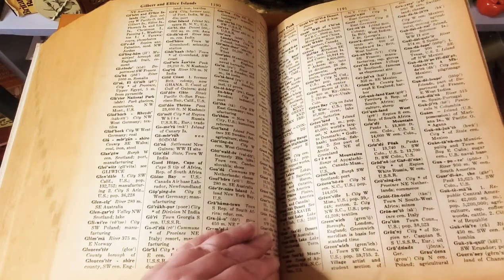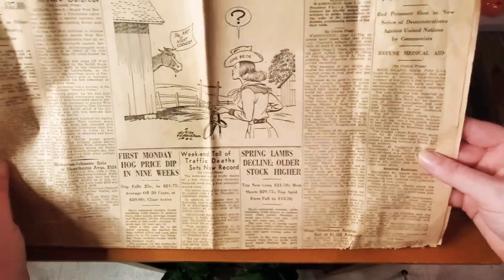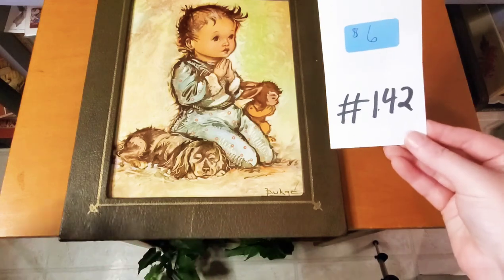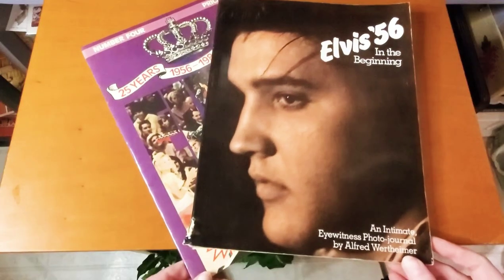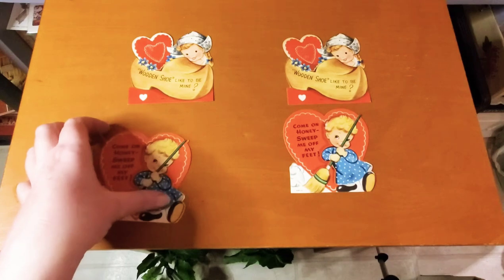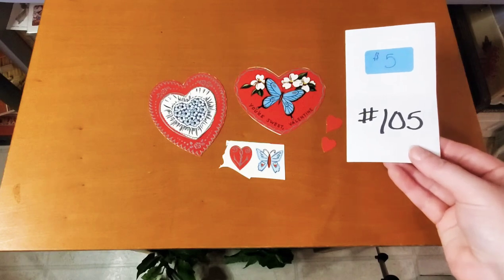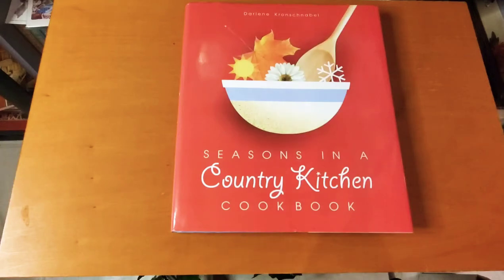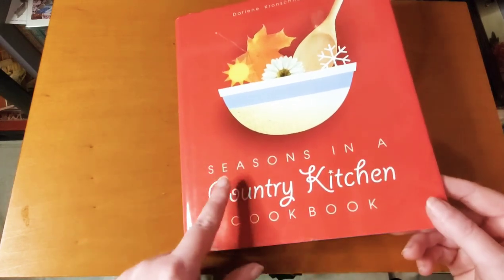Vintage Ephemera Sale - Books, Valentines, Cookbooks & More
Up for sale today is all kinds of Vintage Ephemera, like books, cookbooks, valentines, children's books and more. Just enter the number of the item that you want to purchase and then I will invoice you.

If you have never registered with me, please fill out this form. Thank you!